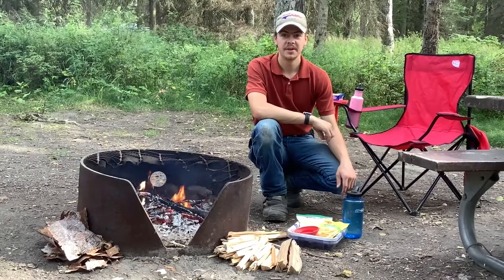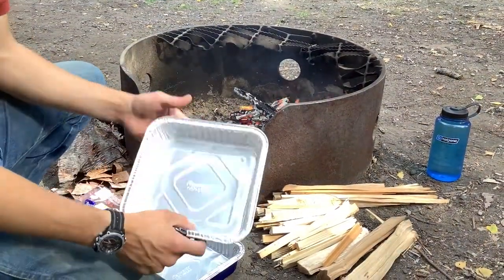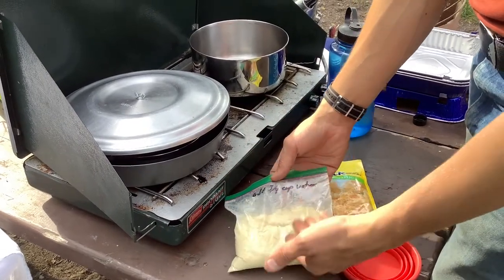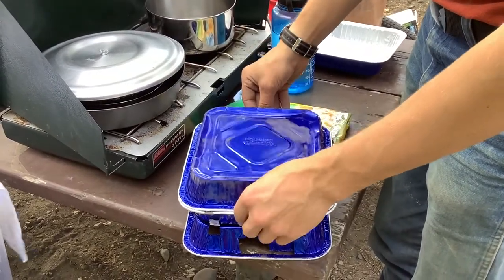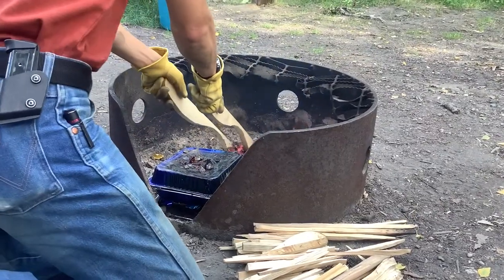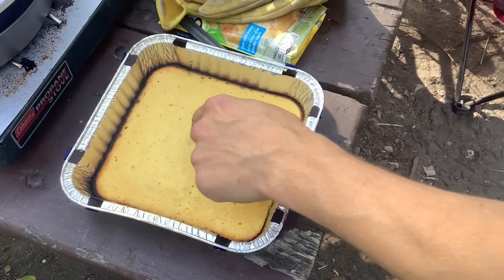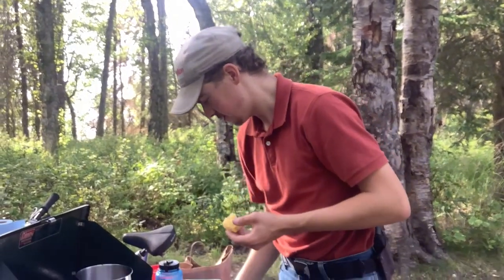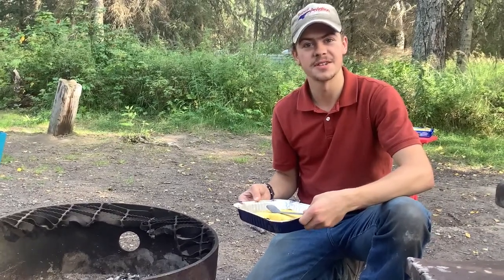Campfire Cooking Experiment | $7.00 Camp Oven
I've thought about this for a while and finally got to see if it worked.  There’s a few bugs to work out but I was pretty happy with the result.  I think in the future I’d just ditch the stand and set the oven part on some rocks. That way I could get in and adjust the coals, and that would also fix the slight melting problem... :-)

My bike:
2015 KLR 650 “the Near Miss”
My gear: